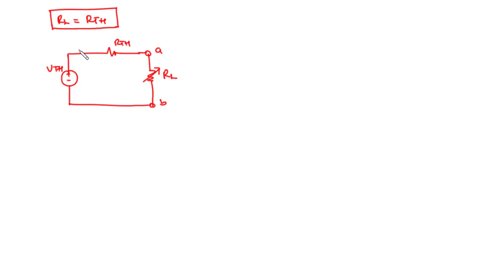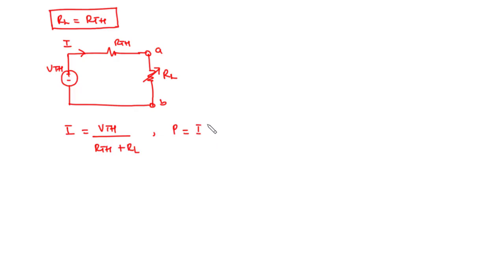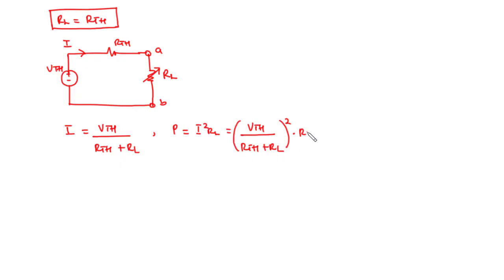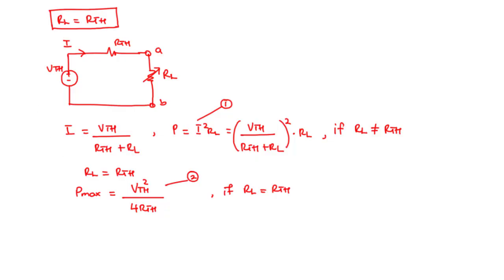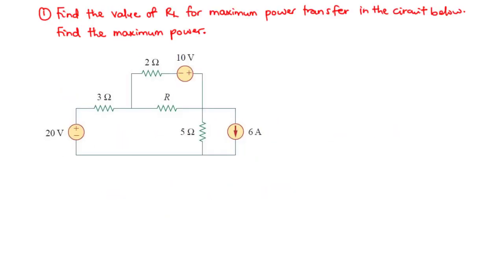☑️20 - Maximum Power Transfer Theorem: Solve using Thevenin's Equivalent Circuits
In this lesson, we shall learn how to determine the maximum power delivered to a load by a source.

Maximum power transfer theorem states that: the maximum power delivered to a load by a source is obtained when the load resistance RL is equal to the Thevenin's resistance Rth.
For maximum power to be delivered to the load:
RL = Rth.

1. Remove the load resistance and find vth
2. Deactivate independent sources and find rth
3. For maximum power to be transferred, RL = RTH, Pmax = (Vth)^2/4Rth

00:00 - Maximum Power Transfer Theorem
03:44 - Example 1